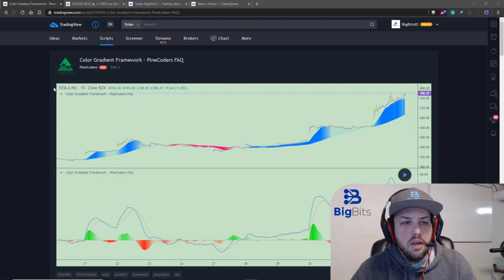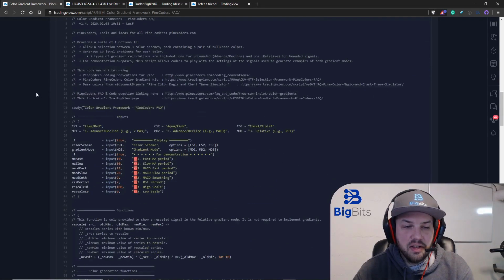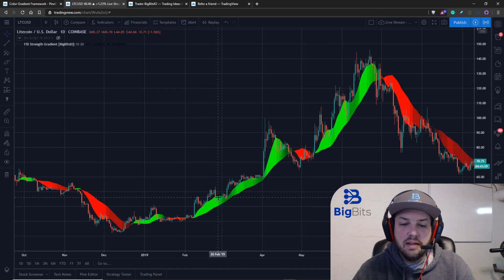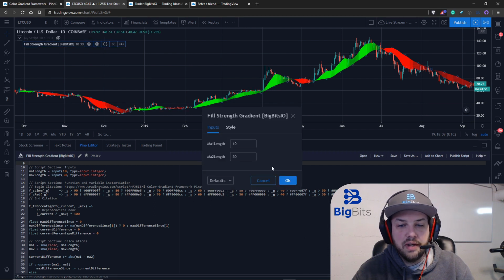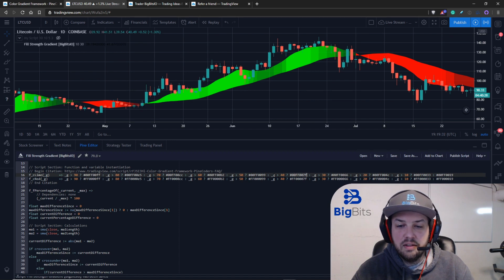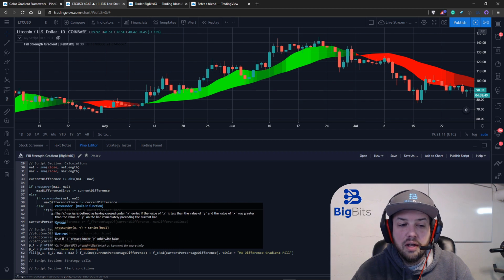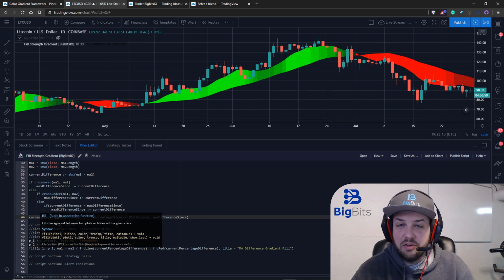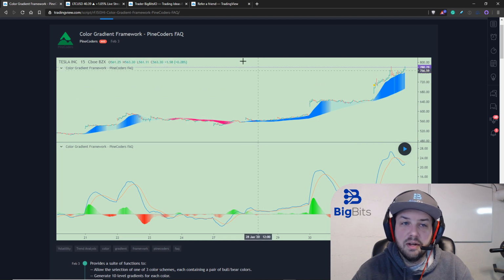TradingView Pine Script Tutorial 31 - Using Fill Function on a Chart. Part 4: Meaningful Gradients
Social and other public profiles